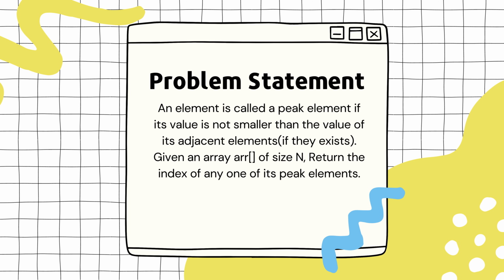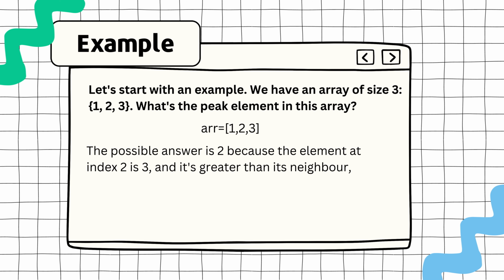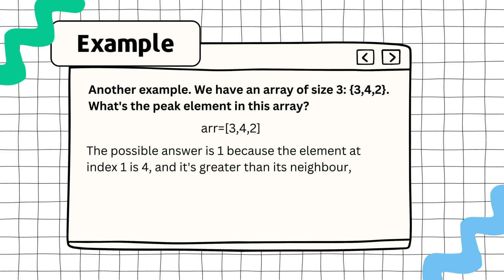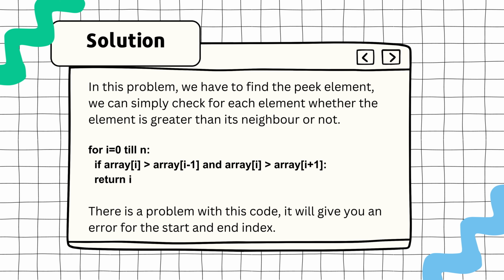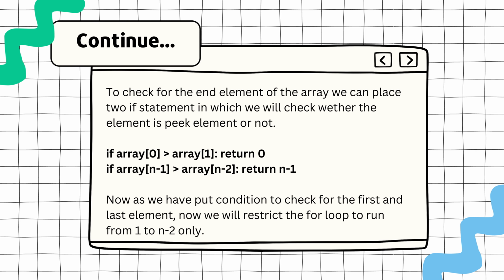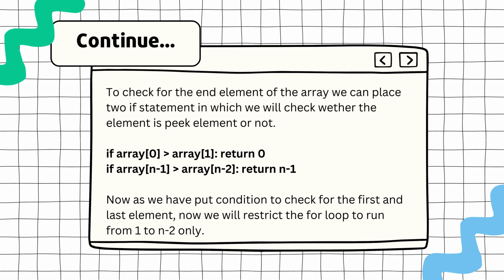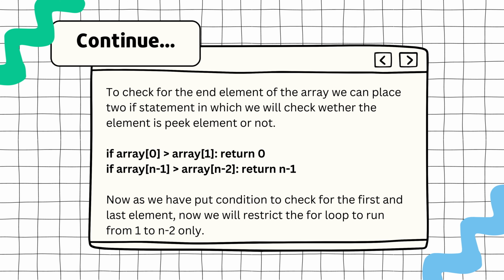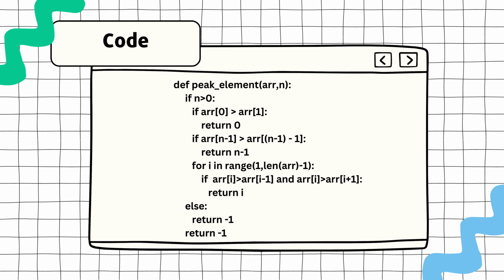Finding Peak Elements in an Array | Geek of Geeks Problem Solving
Welcome to another exciting problem-solving adventure with Geek of Geeks! In this video, we tackle the intriguing "Peak Element" problem, a classic algorithmic puzzle. A peak element in an array is defined as an element that is not smaller than its adjacent elements, provided they exist.

We'll take you on a comprehensive journey through this challenge, breaking down the problem statement, discussing the underlying concepts, and guiding you through a step-by-step Python implementation. Whether you're preparing for a coding interview or just looking to sharpen your algorithmic thinking, this video will equip you with valuable problem-solving skills.

00:00 - Introduction
00:09 - Understanding the Problem
01:30 - Approaching the Challenge and Designing the Algorithm
03:38 - Python Code Implementation

Join us on this coding journey and enhance your programming prowess as we explore peak elements, data structures, and algorithmic thinking in action. By the end of this video, you'll not only grasp the solution to this problem but also develop a deeper understanding of problem-solving strategies and algorithmic complexity.